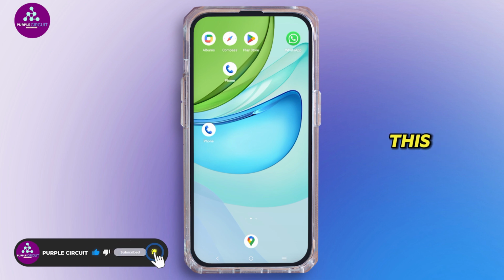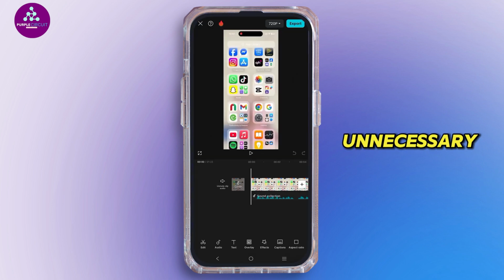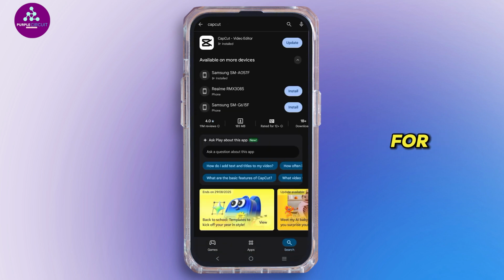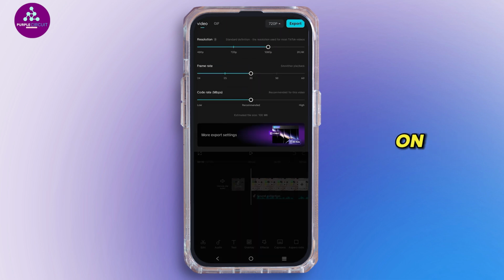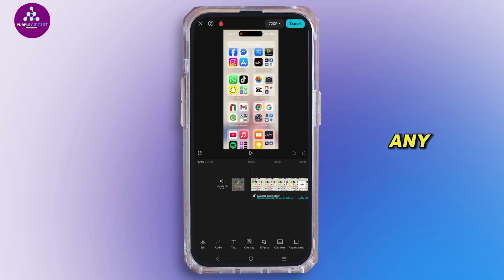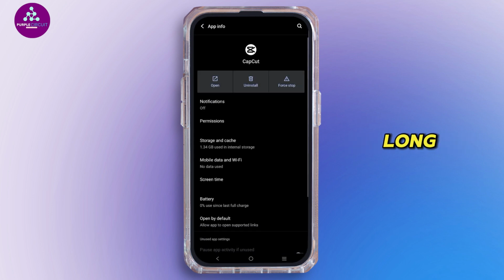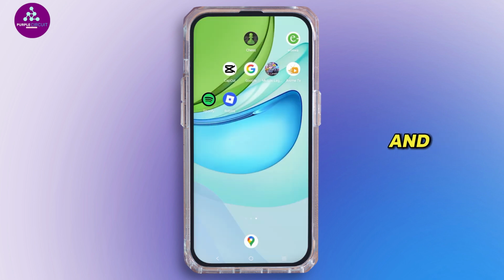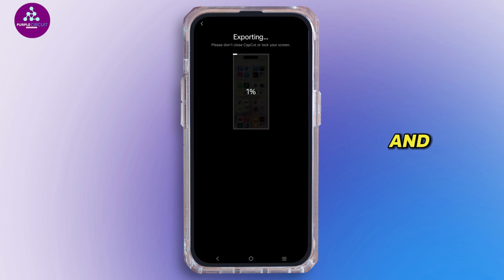How To Fix CapCut Export Error (2025 GUIDE)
How to Fix CapCut Export Error | Solve CapCut Export Failed Problem (2025 GUIDE) 📤❌ | Step-by-Step Troubleshooting Guide

Getting an export error when trying to save your video in CapCut in 2025? This comprehensive guide walks you through fixing export issues so you can successfully save and share your edits.

In this video:
0:00 – Introduction
0:10 – How to Fix CapCut Export Error

We’ll cover how to check your device’s available storage, ensure your internet connection is stable (for cloud-based projects), and update CapCut to the latest version. You’ll also learn how to lower export resolution or bitrate if your device is struggling, close background apps to free up memory, and clear CapCut’s cache. Plus, we’ll share tips for renaming your project file, exporting to a different location, and restarting your device before retrying the export.

Finish your edits without interruptions—follow this 2025 guide to fix CapCut export errors quickly and easily!